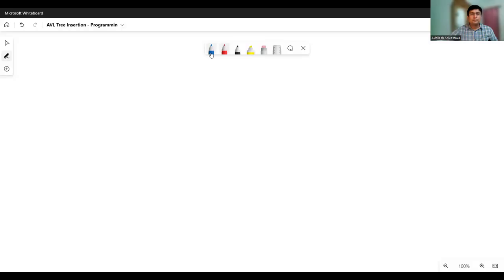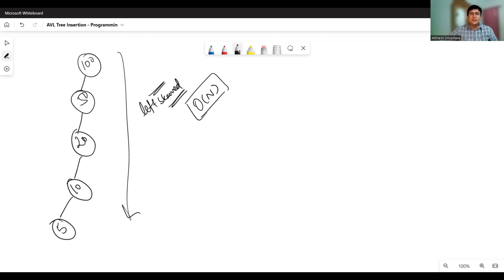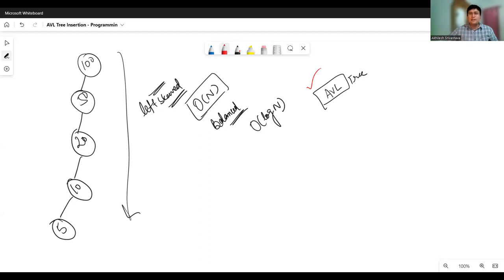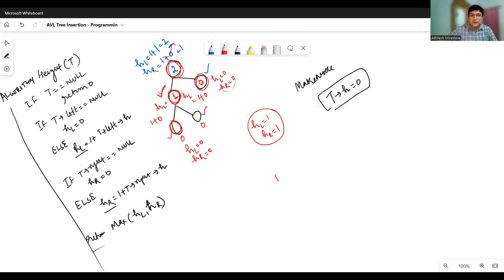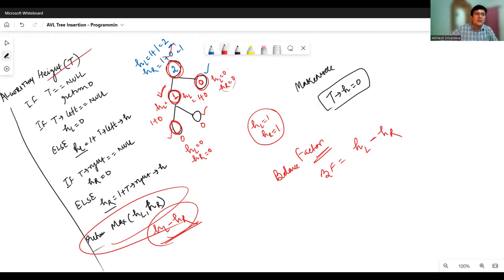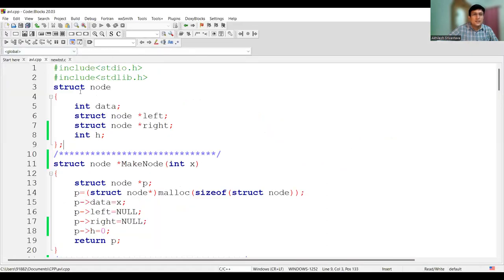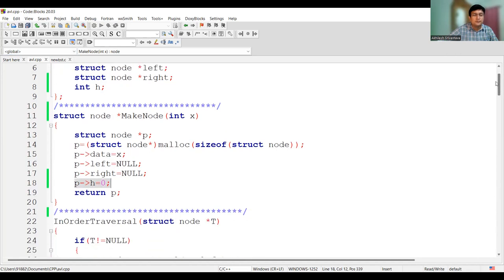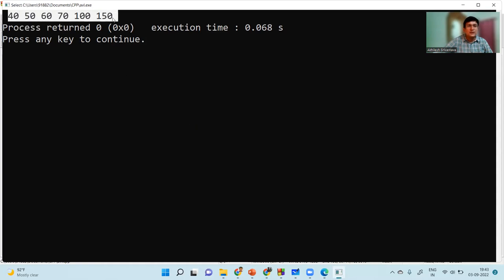AVL Tree construction | Process, Algorithm and Program in C/C++